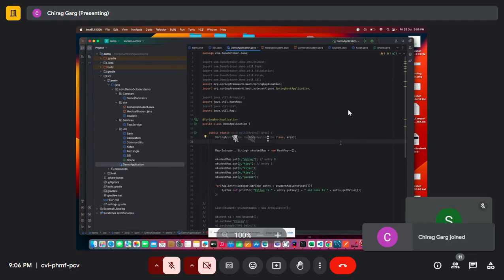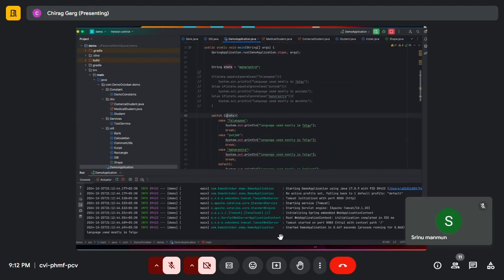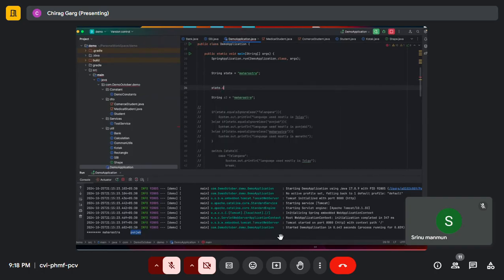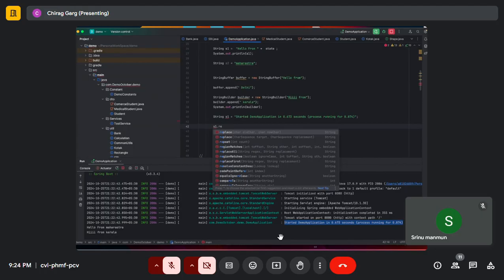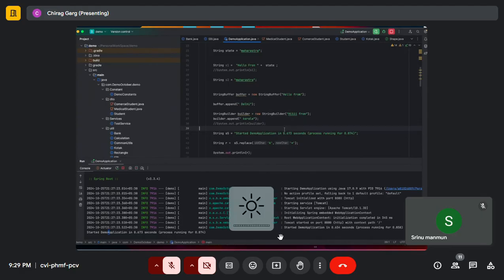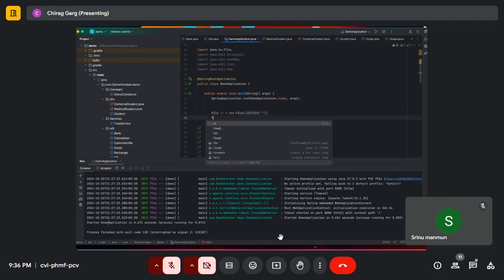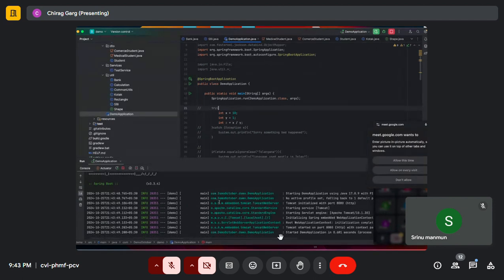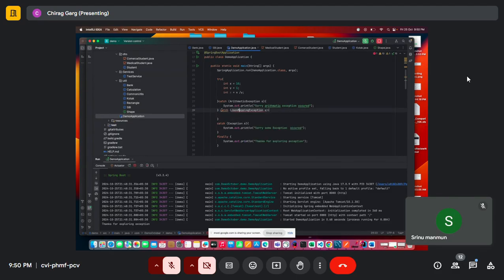SWITCH CASE AND EXCEPTION HANDLING IN JAVA | DAY 12 FRIDAY - 25/10/2024